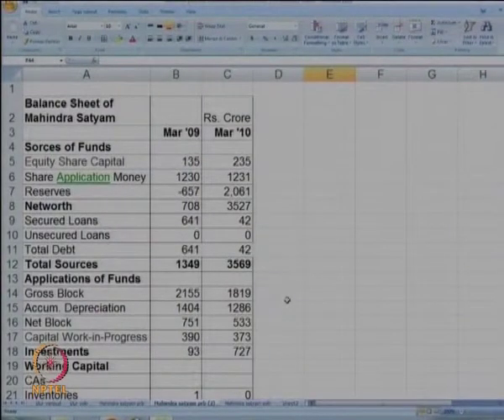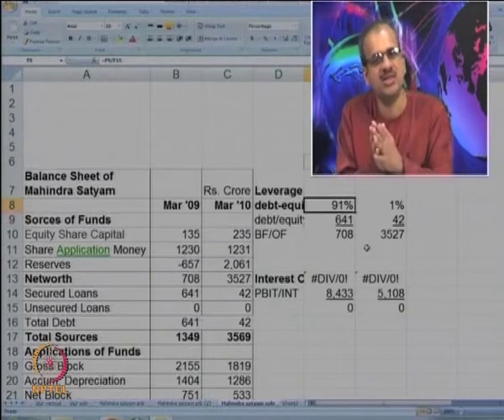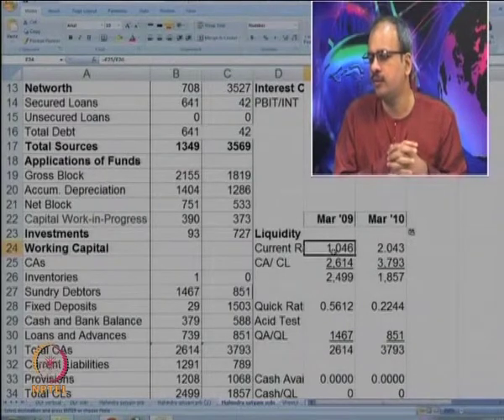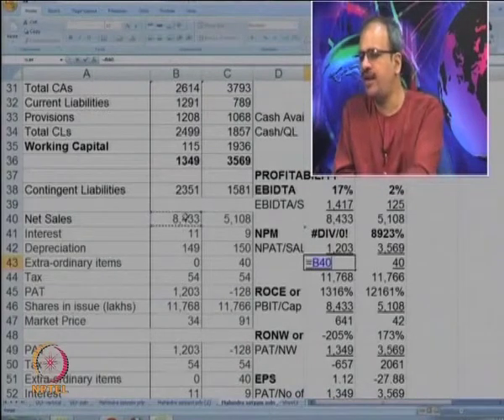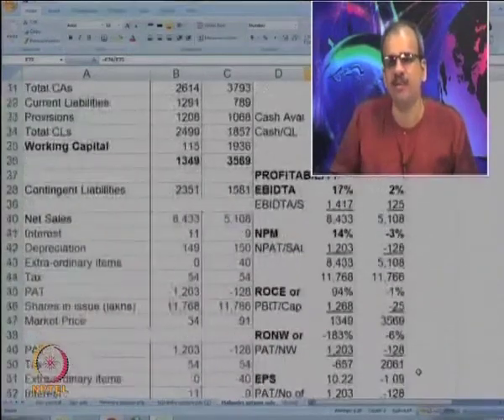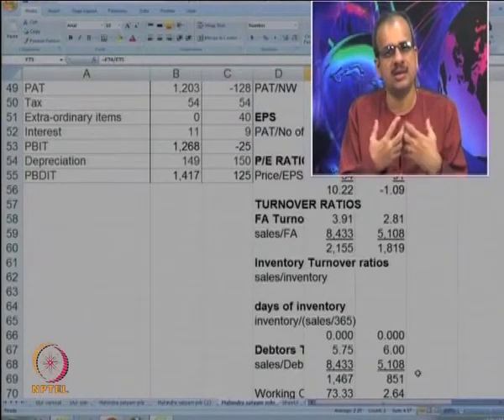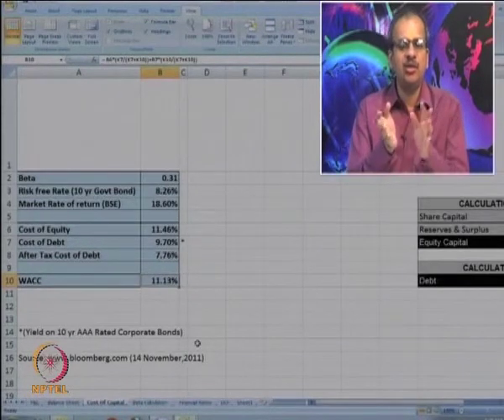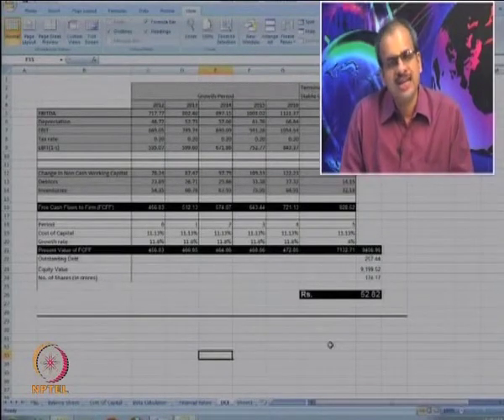Mod-16 Lec-39 Financial Statement- Forcasting and Valuation - Dabur Case